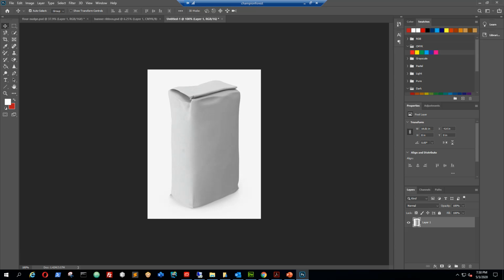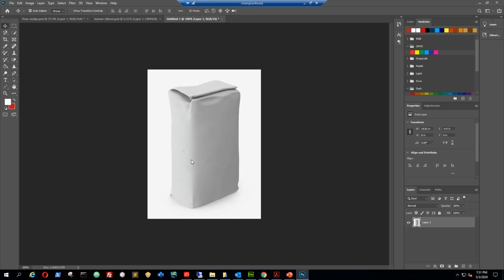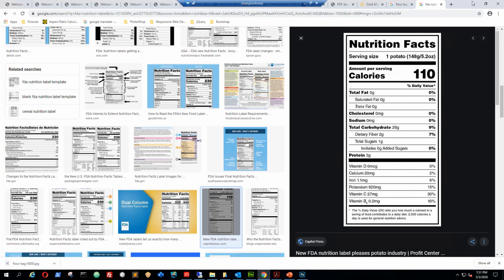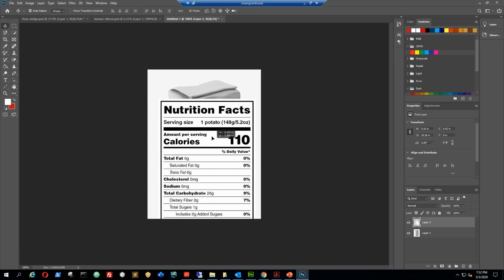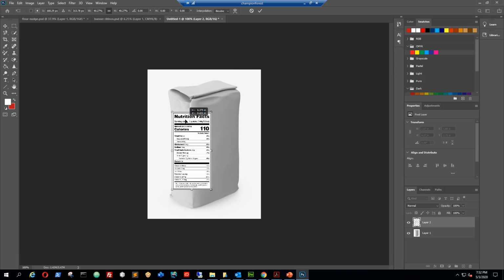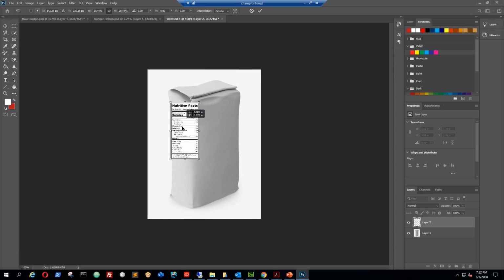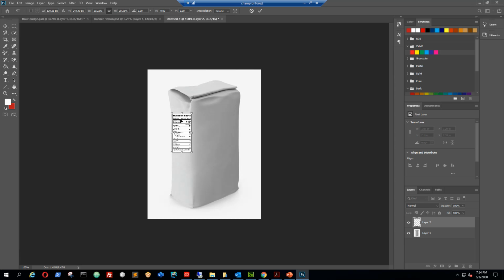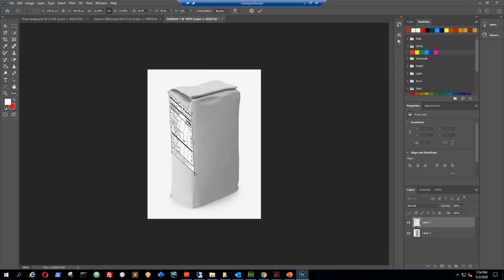How to Adjust and Change the Perspective of a Imported CopyPaste Image Photo in PhotoShop - May 2020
This video will walk you through how to adjust and change the perspective of an imported copied or pasted image or photo in PhotoShop - May 2020.